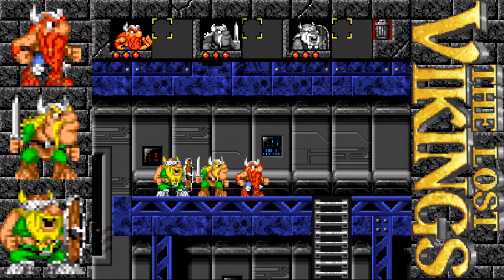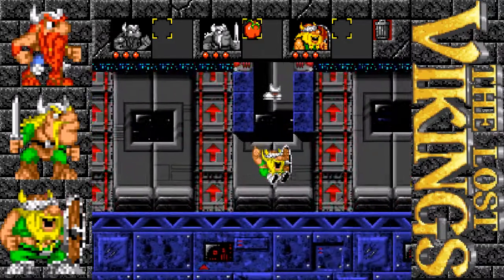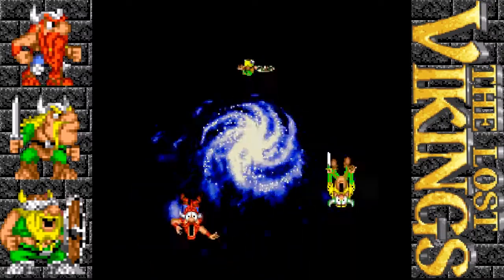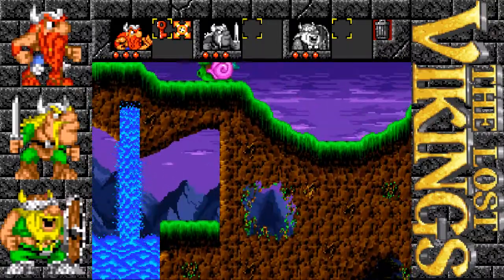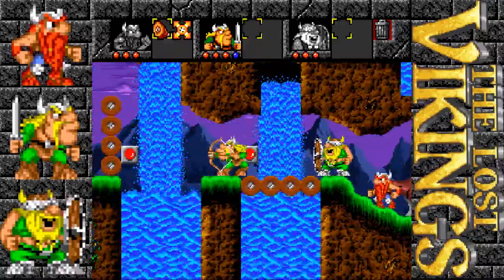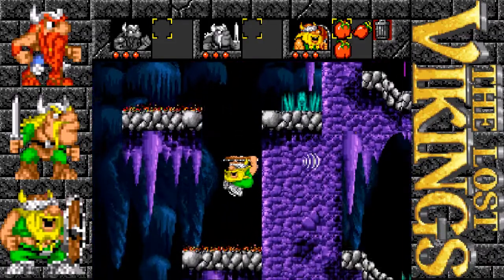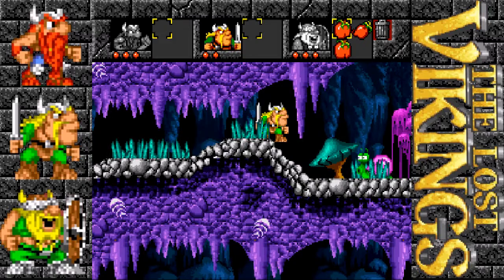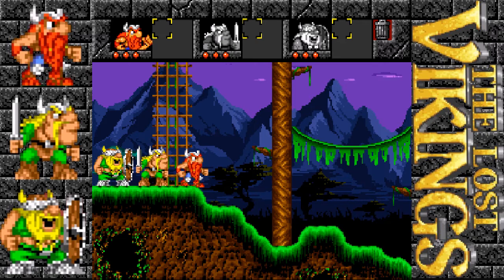Let's Play The Lost Vikings #2 - Out of the Spaceship and into the Forest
Today on Let's Play The Lost Vikings, we find our way off of Tomator's space ship, and wind up in another alien landscape.